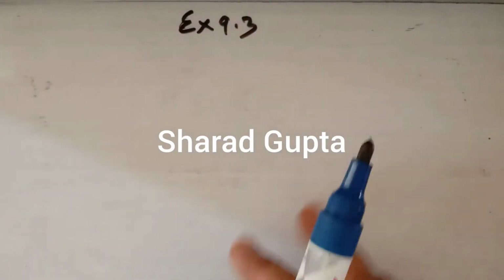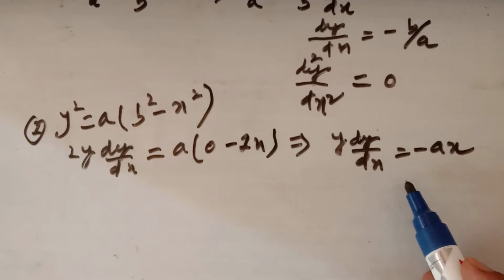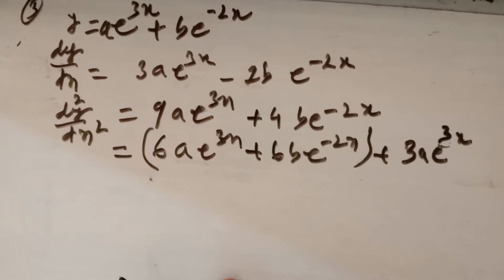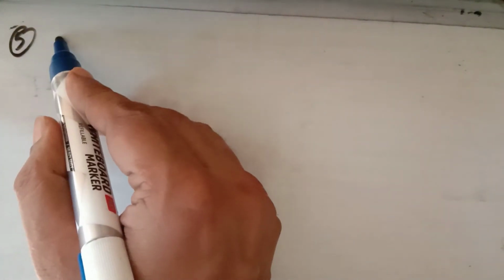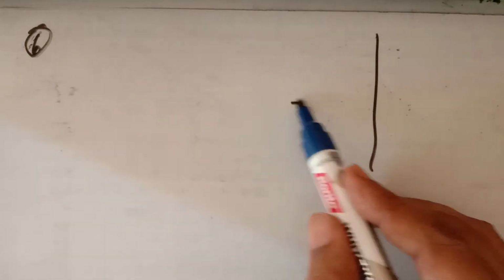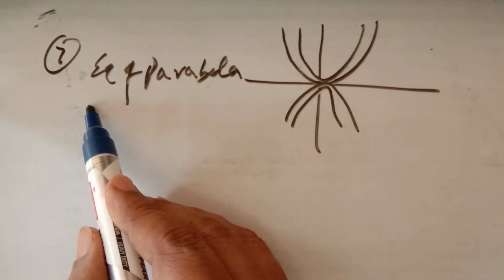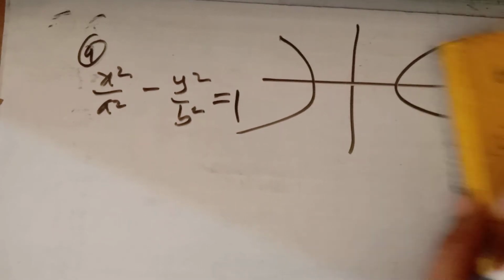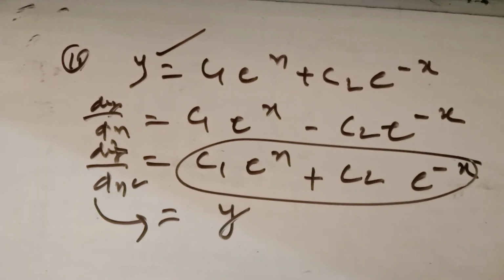xii_Differential Equation_Lecture 3